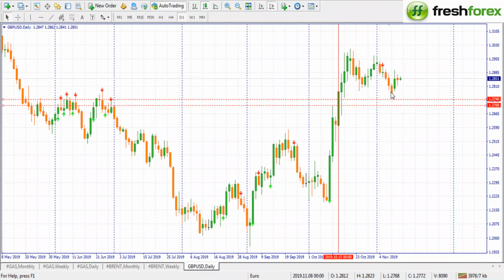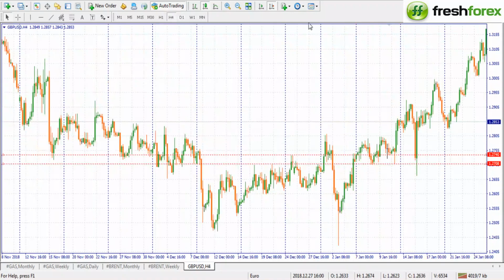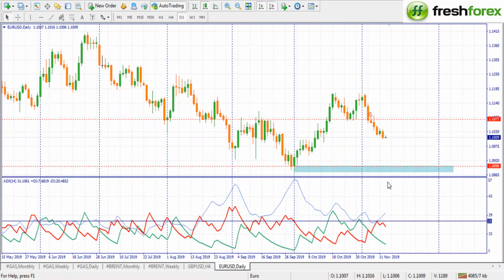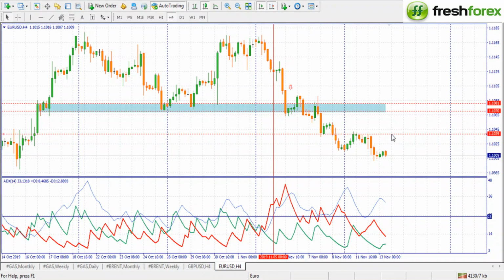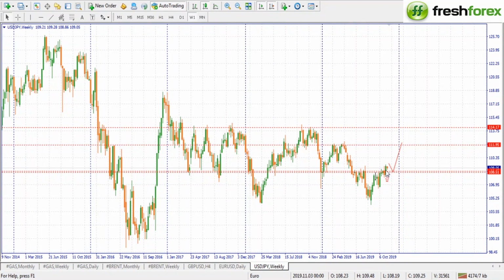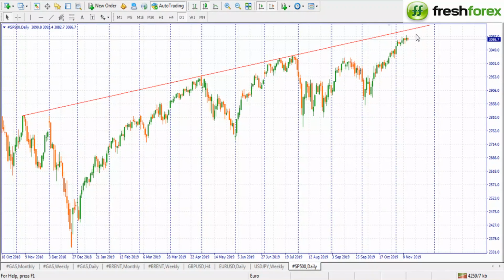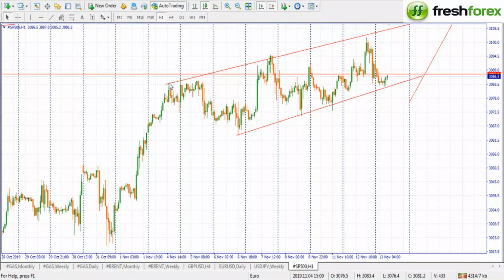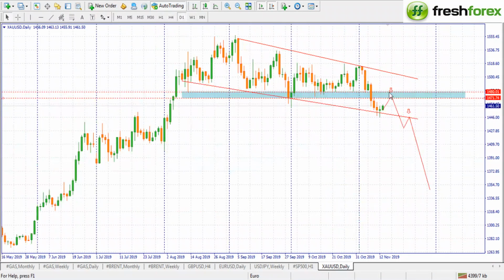Forex Forecast -November 13 2019 [FRESHFOREX.COM]